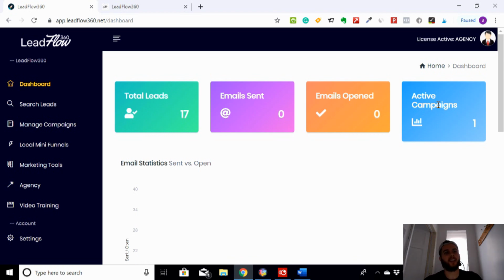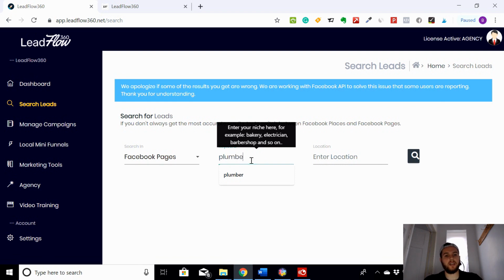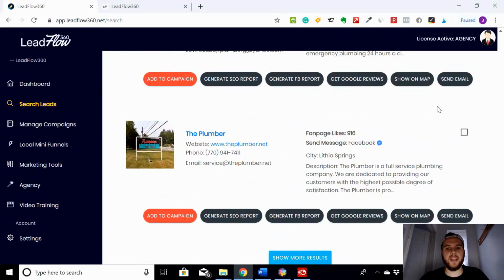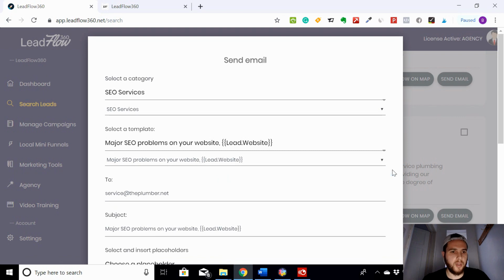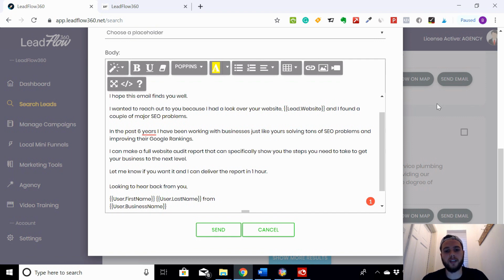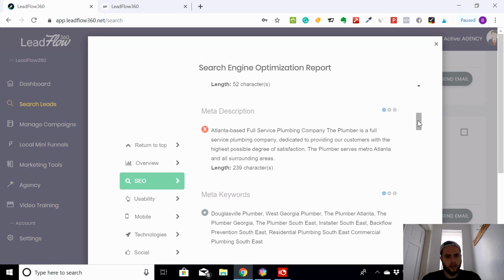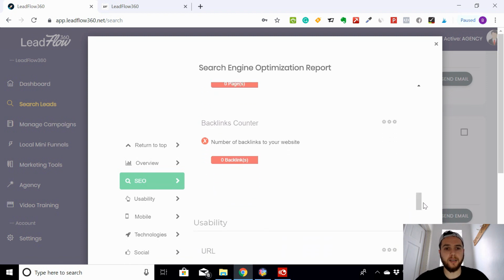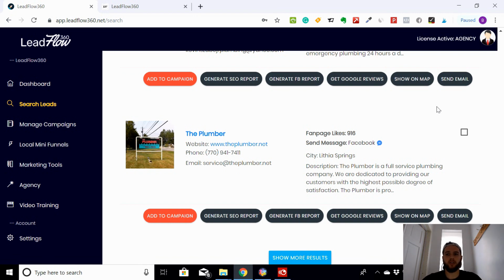Best Lead Generation Sites - Leadflow360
Leadflow:
Best Lead Generation Sites

You will easily be able to MAKE PROFIT with just one client and I cannot stress enough how POWERFUL this software is.

If you are not interested in this fantastic offer, here is a 100% COMPLETELY FREE BLUEPRINT on making Smart Passive Income:

Comments: What is the best lead generation tool you have used to get an insane amount of buyer intent clients or what is the best lead generation strategy you have used?

Check out my blog for useful products/services that will help you to make an insane amount of money:

Best Tools that I use for MAKING MONEY ONLINE (grab your DISCOUNTS in the links below):

LeadsFlow360 Cloud Software Platform for finding the Best Lead Generation Sites. It will allow anyone to search and find leads anywhere in the world in any language, plus it allows users to analyze and generate professional looking business reports on each and every business listed on Facebook.

Allowing members to find if a certain business has its page or place unoptimized, and providing you with the full analytics specs and a downloadable PDF FULL REPORT.

Awesome Features For You And Your Clients With Fantastic Results:
• Find & Analyze Leads Anywhere in The World:
• LeadFlow360 Cloud Software Platform will allow anyone to search and find leads anywhere in the world in any language, plus it allows users to analyze and generate professional looking business reports on each and every business listed on Facebook.

Generate Mini Funnels That Users Can Use To Hook New Clients:
• The PRO Version Unlocks even more hidden features that users can use to double, triple or even quadruple your client closing rates!
• Users can create Mini-Funnels structures to convert prospects into customers.

Contact Leads Module, Where Clients Can Get In Touch With Business Owners:
• Users also get the Contact Leads Module if they upgrade, where they can start contacting all their leads within the platform. There are many ways of contacting leads, such as Facebook, Email or even calling.
• You Will Get Access to Dozens Of Tools That Will Help You Grow Your Business
• Find unlimited Business Leads on Facebook.
• Analyze Facebook Pages and Places for any leads
• Generate a complete Social Media PDF or HTML Report
• Score Facebook Pages based on the Generated Report
• Download the FULL PDF Report - Showing all issues a business has on Facebook
• All Reports are fully Brandable with the PRO Version.
• Works anywhere in the world, in any language!
• Get an Unfair advantage of finding targeted local leads.
• Exclusive Local SEO Tools

Leadflow - For Best Lead Generation Sites